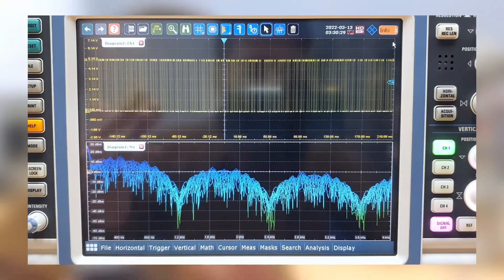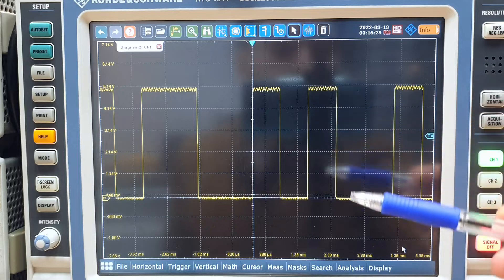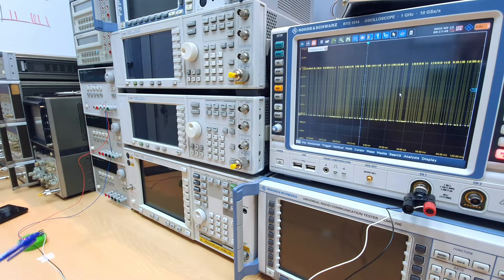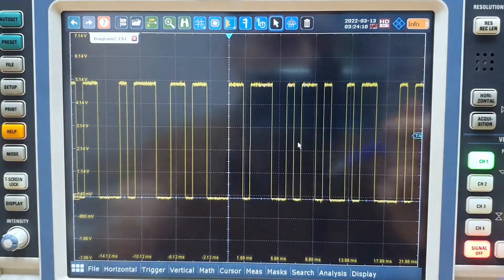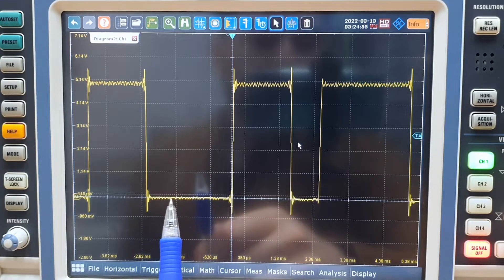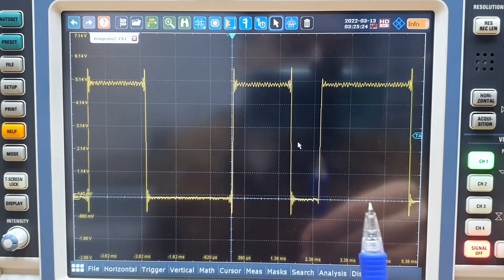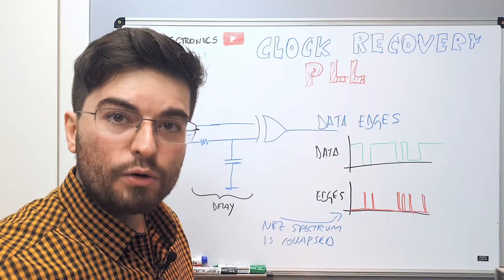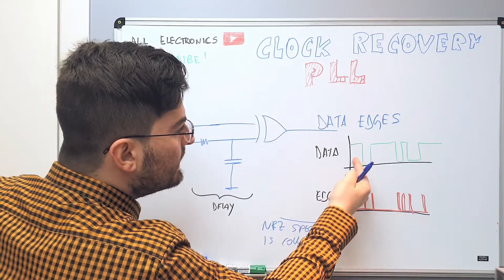Clock Recovery and Synchronization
Gregory explains the principles of clock recovery and clock synchronization. A digital PLL is designed as a full clock recovery system that is demonstrated on the bench.

In digital communication, where data messages are transmitted encoded in bitstreams, the receiver end is always presented with the challenge of clock recovery.

Clock recovery is the art of reestablishing the time slices of the encoded bits, that were generated in the transmitter side. This timing information, for NRZ signals, is not transmitted, because it would occupy bandwidth without payload information.

00:24 - Introduction
01:18 - NRZ bitstream signal
02:25 - Why Clock Recovery and Synchronization
05:40 - Edge detection on the data bitstream
08:12 - Digital PLL
13:35 - Designed system
15:30 - Data frame sync